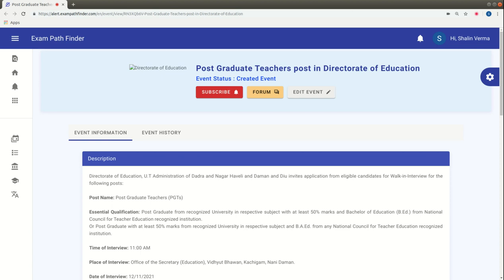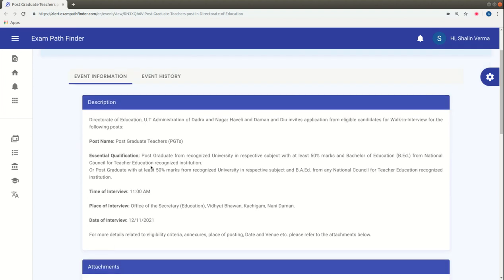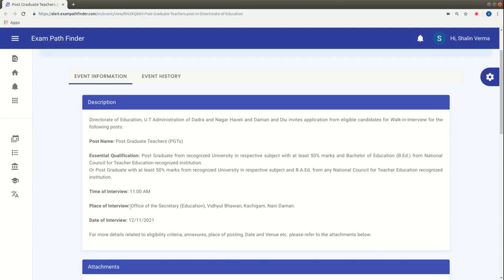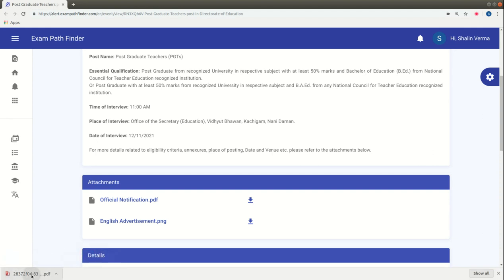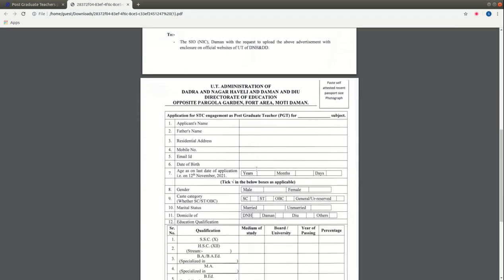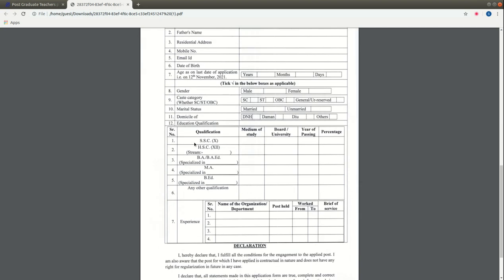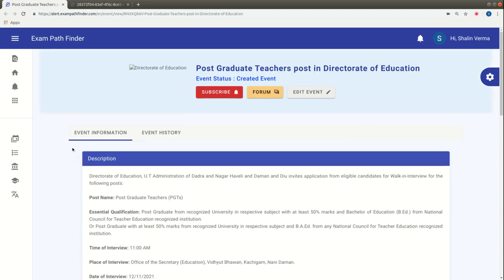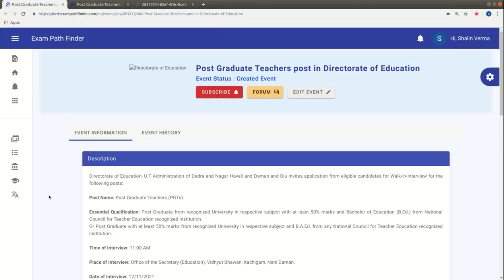Post Graduate Teachers post in Directorate of Education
For more details, FAQ’s and discussions related to this event, visit our community forum
"""2022 में आने वाले सरकारी नौकरी|Upcoming Vacancy ( Recruitment) in 2022 |2022 Job Vacancy may,
upcoming new vacancies in 2022, new job notification in 2022
govtjob portals 2022 में आने वाले सरकारी नौकरी|Upcoming Vacancy

""Topics:-
सरकारी नौकरी

Samachar,Government Jobs 2022,SBI Clerk Recruitment 2022,jan 2022 SBI PO Recruitment 2022,
10th Pass Sarkari Naukri 2022,समाचार, सरकारी नौकरियां 2022, एसबीआई क्लर्क भर्ती 2022, जनवरी 2022 एसबीआई पीओ भर्ती 2022,
10वीं पास सरकारी नौकरी 2022,सरकारी नौकरी March 2022, Jobs june 2022,Employment News, Employment News june,
 Rojgar samachar,Govt jobs june,Sarkari job,Sarkari job news, sarkari naukri, upcoming jobs, govt job , 2022 job,
 रोजगार समाचार, Top 10 govt job in 2022,रोजगार समाचार, सरकारी नौकरी 2022,सरकारी नौकरी पोर्टल, नौकरियां, सरकार परिणाम,
2022 समाचार, सरकारी नौकरी 2022 अधिसूचनाएं,सरकारी नौकरी 2022,सरकारी नौकरी मार्च 2022, सरकारी नौकरी 2022 भर्ती के लिए 2022,सरकारी नौकरी 2022,
 भारत में सरकारी नौकरी, स्नातकों के लिए सरकारी नौकरी 2022,12वीं पास के लिए सरकारी नौकरी 2022, 2022 तक सरकारी नौकरी, सरकारी नौकरी,
Rojgar Samachar , Govt job 2022,govtjob portals, jobs , Sarkari Result, 2022 samachar,government jobs 2022 notifications,
government jobs 2022 , govt job march 2022 , government jobs 2022 for recruitment 2022,
government jobs 2022, government jobs in india, government jobs 2022 for graduates,
government jobs2022 for 12th pass, government jobs in up 2022, govtjob

For more visit our Community Forum:-
UPSC Steno./SO Exam 2021 Dates Announced | How To Apply | Scheme of Exam
Handicrafts Promotion Office Post in Office of the Development Commissioner for Handlooms||APPLY
Senior Private Secretary Post in Income Tax Appellate Tribunal||APPLY NOW||HUGE VACANCIES
DSSSB Grade - II DASS - All exam details! | Exam Pattern | Application process | Salary